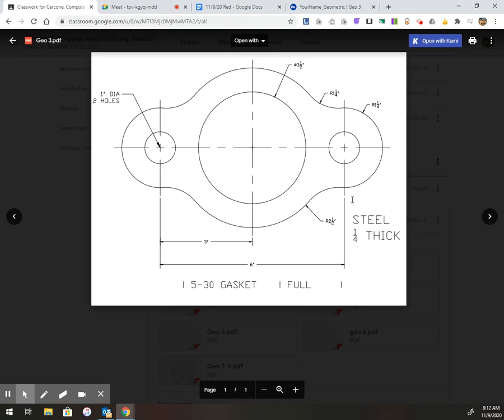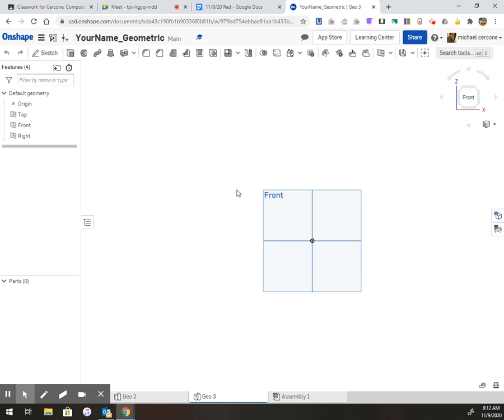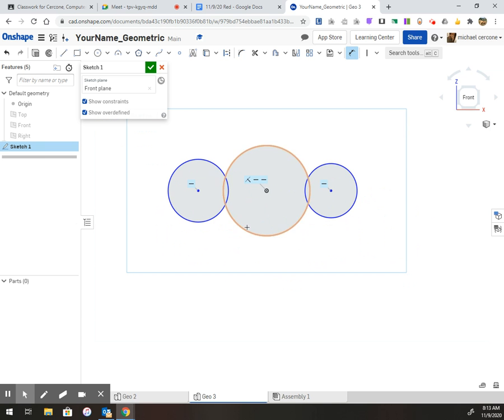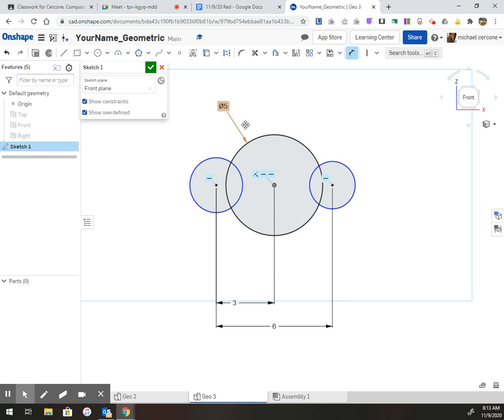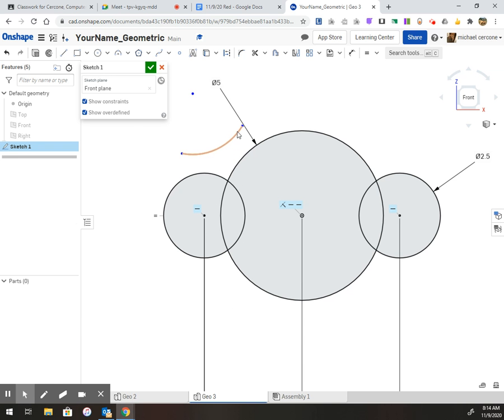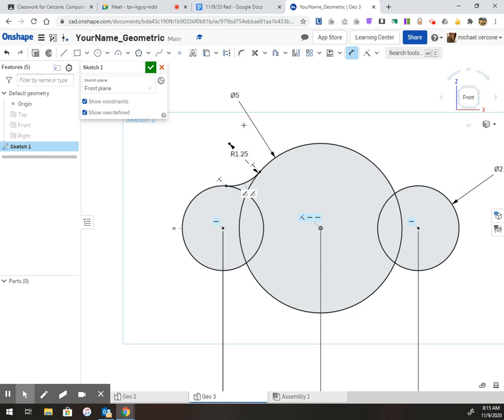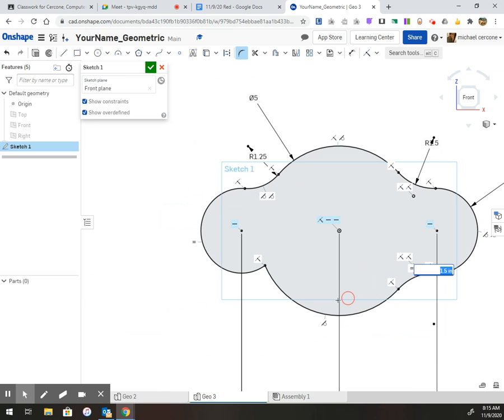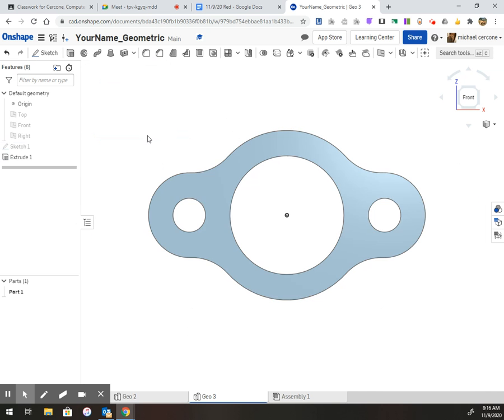Geo 3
3 pt arc
Trim
Fillet
OnShape